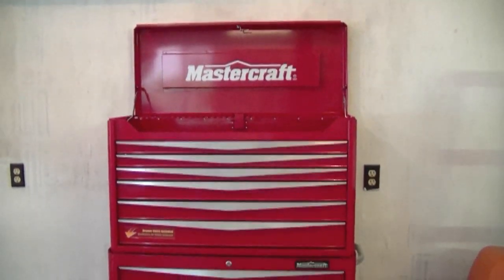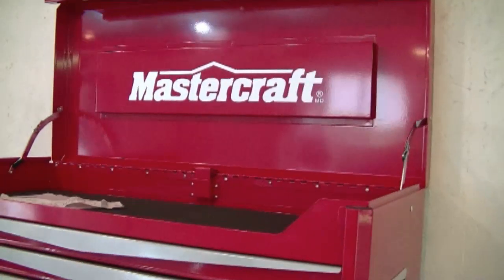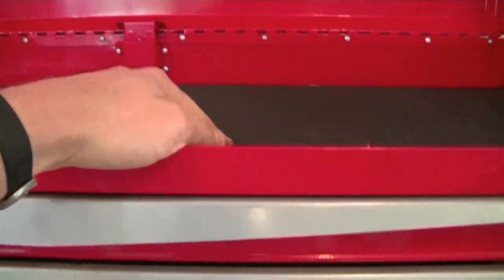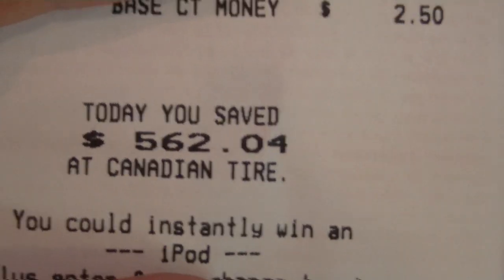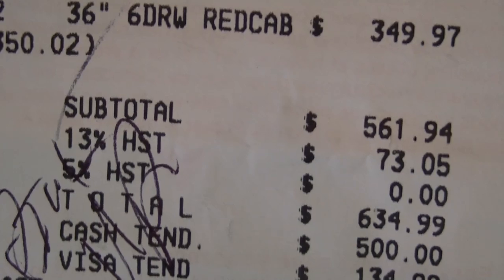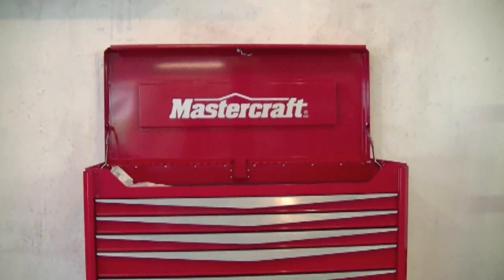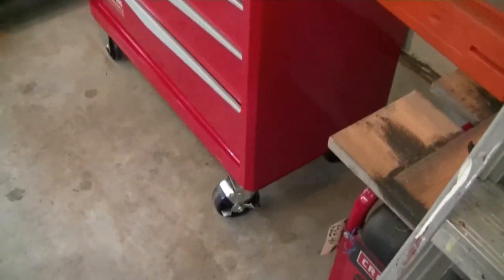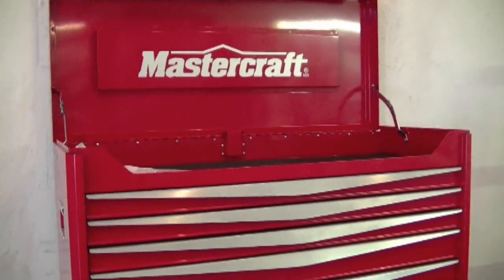My New Tool Box